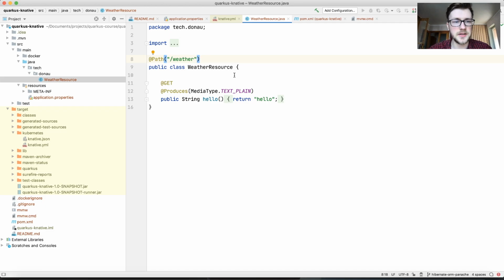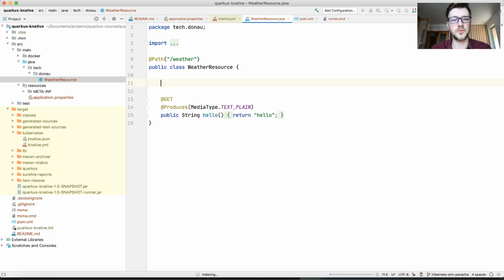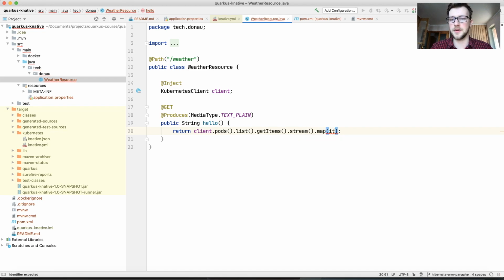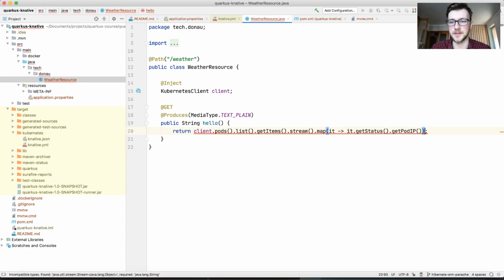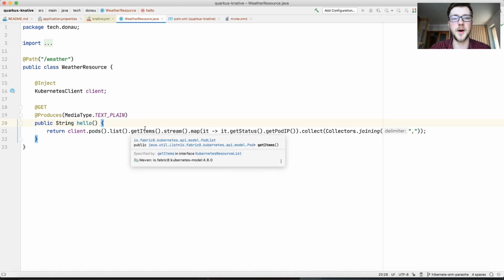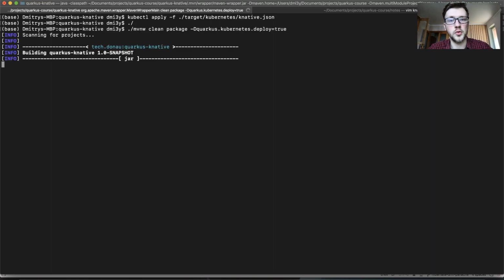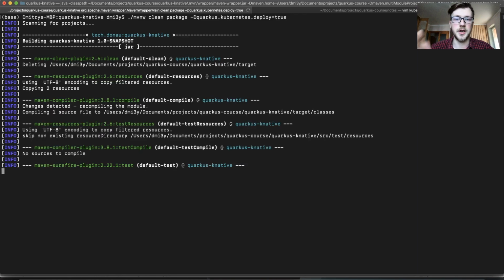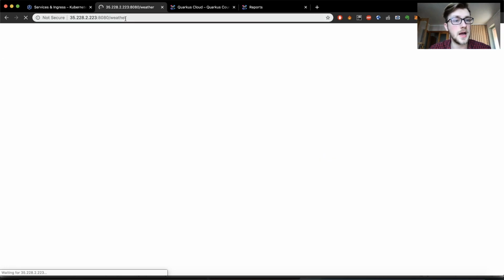Quarkus Backend development with Java and GraalVM - Using the Kubernetes Client